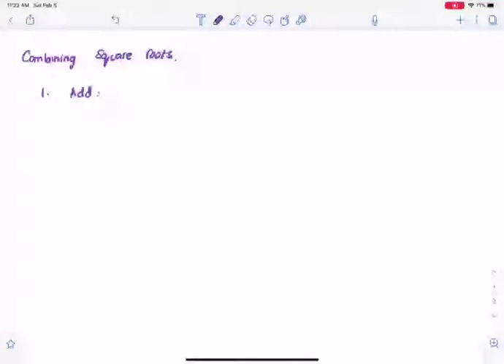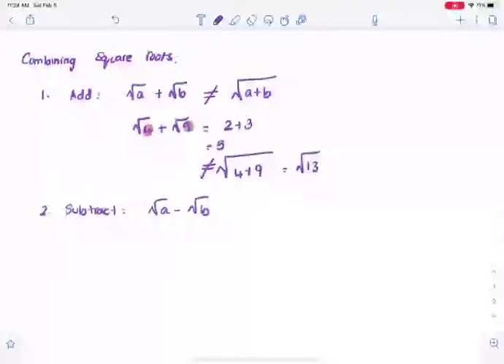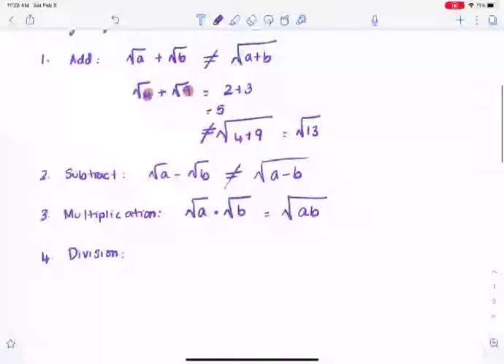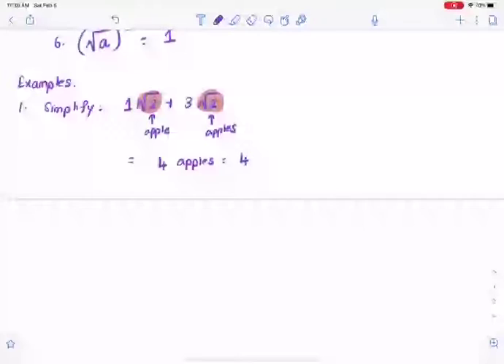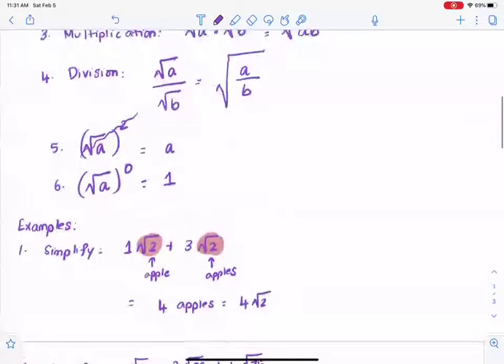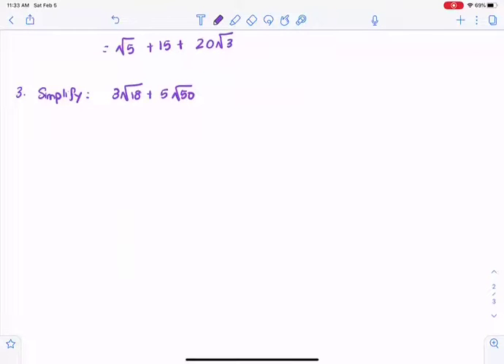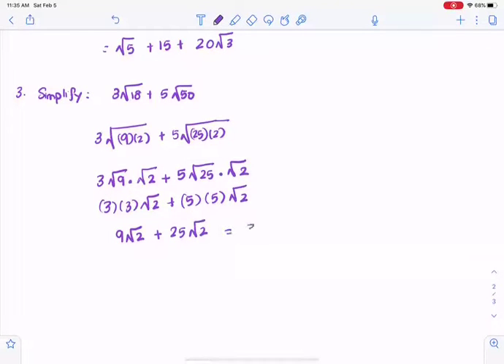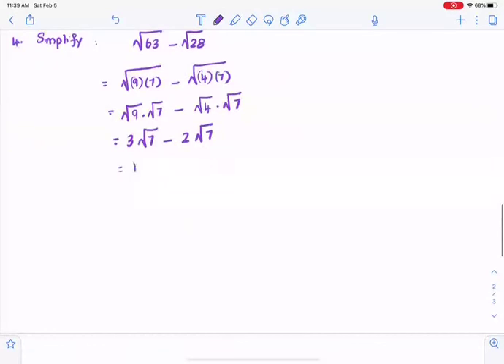Radical Numbers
Examples on radical expressions.